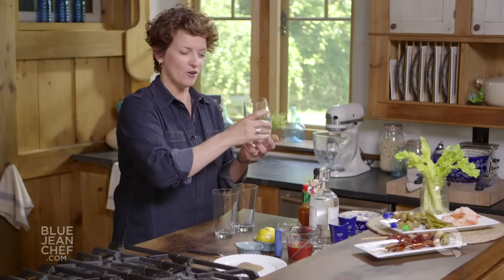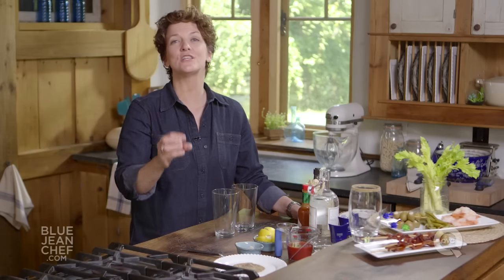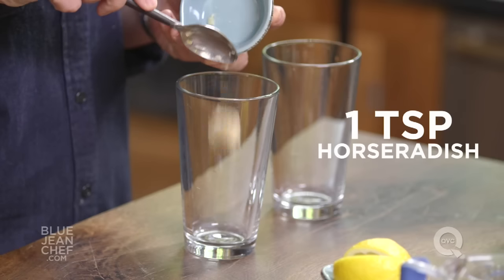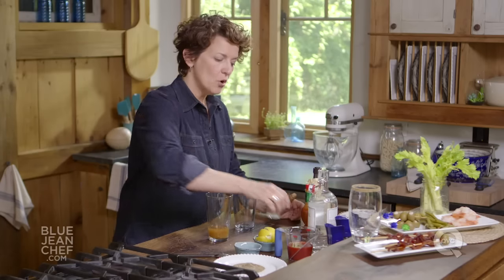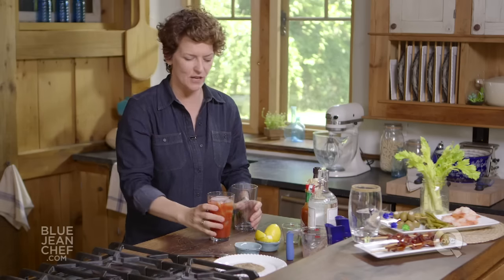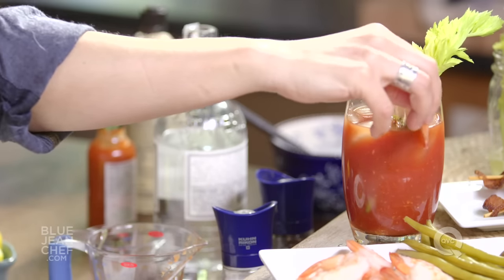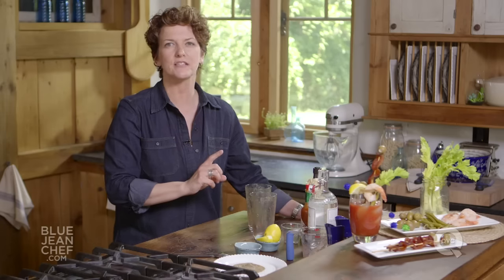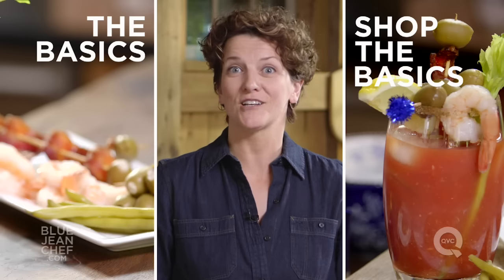How to Make a Bloody Mary | The Basics | QVC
| You can't host brunch without this easy, homemade bloody mary cocktail! This bloody mary recipe is the ultimate version of this brunch classic. Serve them individually to your guests or create a one-of-a-kind bloody mary bar with unique bloody mary garnishes served on the side. Whatever the occasion, this homemade bloody mary is a brunch party must-have. Blue Jean Chef Meredith Laurence teaches you how to make a Bloody Mary and offers a few suggestions on how you can take your Bloody Mary to the next level.

Bloody Mary
Makes 1
Ingredients:
lemon half
celery salt
1 teaspoon horseradish
3 dashes Tabasco sauce (or more if you like it spicy)
4 dashes Worcestershire sauce (roughly 1 teaspoon)
salt and pepper
2 ounces (1/4 cup) vodka
4 ounces (½ cup) tomato juice
roughly 1 cup ice cubes
Garnish (celery rib, cooked shrimp, pickled green beans, lemon wedges, stuffed olives, cooked bacon)

Directions:
1. Prepare a tall glass (flared pint, highball or Hurricane glass) by running the lemon half around the rim and dipping the rim of the glass into the celery salt. Set the glass aside.
2. Combine the horseradish, Tabasco® sauce, Worcestershire sauce, salt, pepper, vodka and tomato juice in a pint glass or cocktail shaker. Squeeze a little lemon juice in.
3. Fill a second glass with ice cubes. Pour the Bloody Mary back and forth a few times from one glass to another. This will chill the drink down and mix all the flavors. Finally, pour the drink (including the ice cubes) into the prepared tall glass.
4. Garnish with any number of garnishes and enjoy!

Makes 6
Ingredients:
1 lemon, cut in half and the second half into wedges
celery salt
2 tablespoons horseradish
2 tablespoons Worcestershire sauce
salt and pepper
12 ounces (1½ cups) vodka
24 ounces (3 cups) tomato juice
ice cubes
Tabasco sauce

Directions:
1. Prepare the tall glasses (flared pint, highball or Hurricane glass) by running the lemon wedges around the rim and dipping the rim of the glasses into the celery salt. Set the glasses aside.
2. Combine the horseradish, Worcestershire sauce, salt, pepper, vodka and tomato juice in a tall pitcher. Squeeze half a lemon into the mix. Stir well.
3. Prepare the Bloody Mary bar by placing the pitcher of Bloody Mary mix and glasses next to an ice bucket and all the garnishes you might enjoy.  Make the Tabasco® sauce a part of the garnish so that people can customize their level of spiciness.